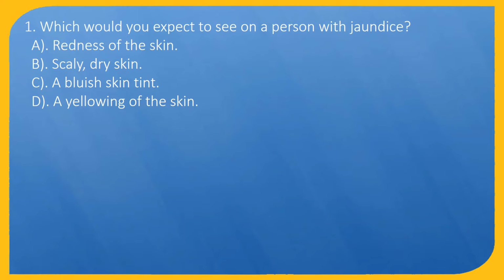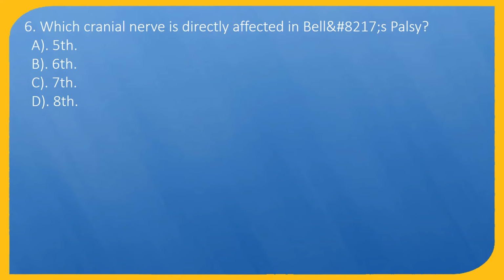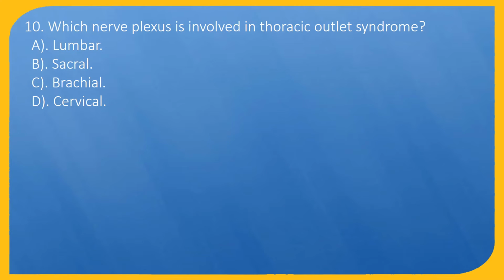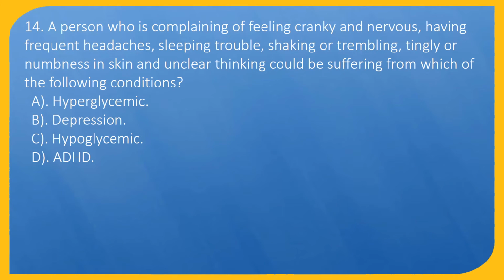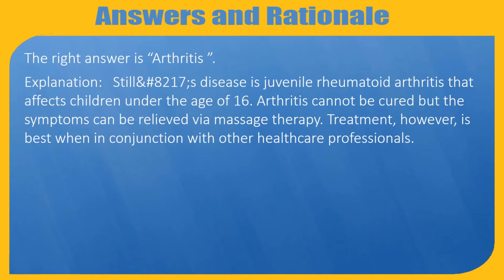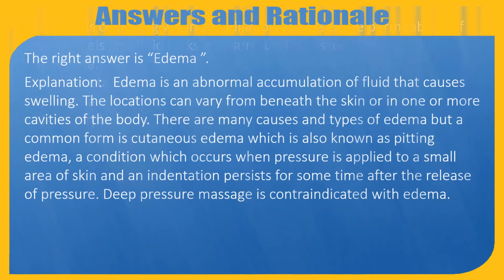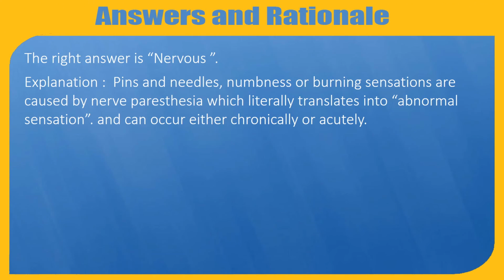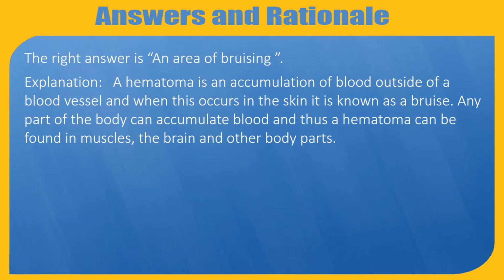Pathology And Contraindications MBLEx Exam (30 Questions, Answers & Explanations)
PATHOLOGY,CONTRAINDICATIONS,AREAS OF CAUTION, SPECIAL POPULATIONS – MBLEX EXAM (30 Questions, Answers & Explanations) are given just below to them. This exam is just to give you an idea of type of questions which may be asked in ANATOMY and PHYSIOLOGY MBLEX EXAM. Even we have taken full care to give correct answers for all the questions but it is recommended to verify these answers.